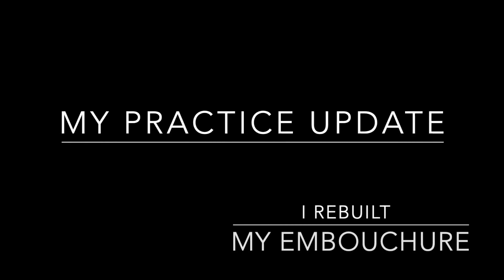Practice Update and the Buzz Down Warm Down